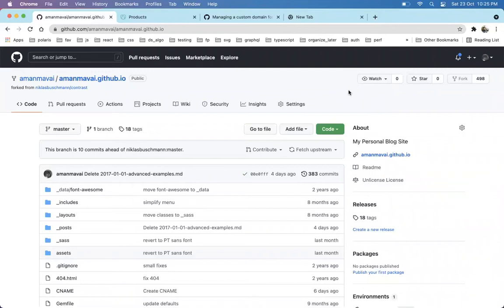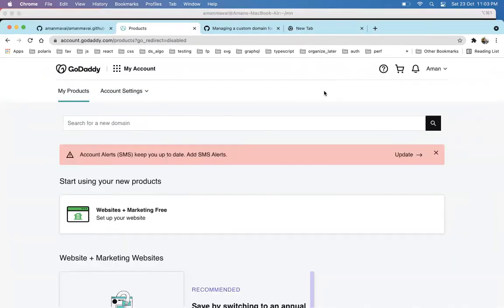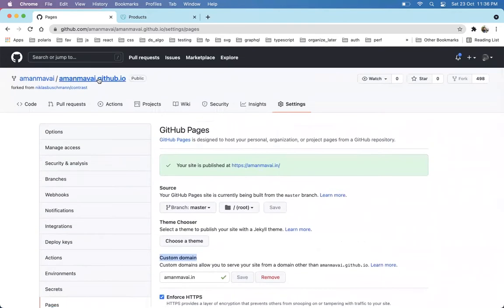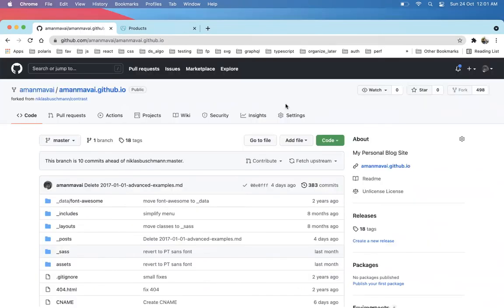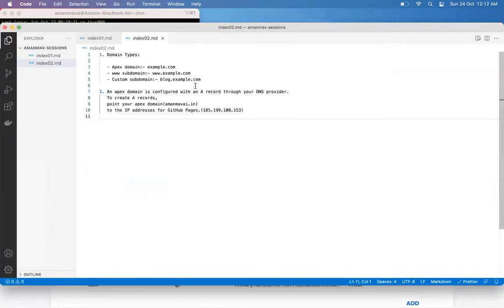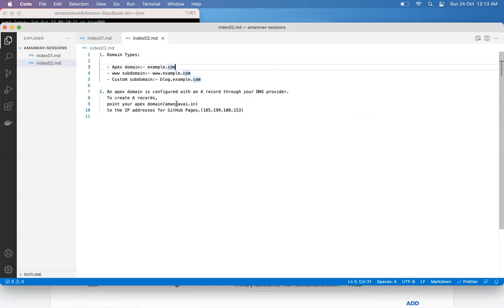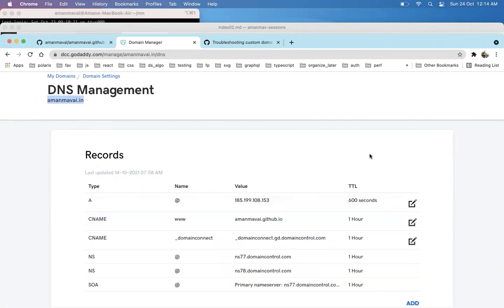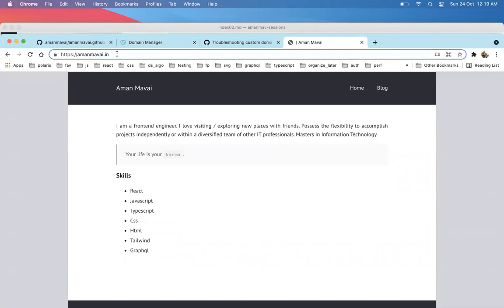Configure a custom domain for your blog website on Github